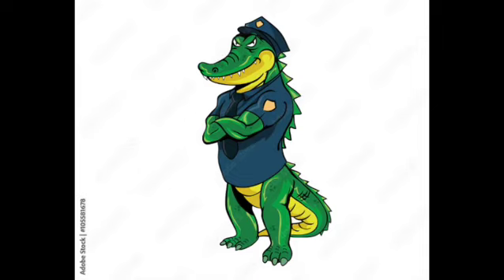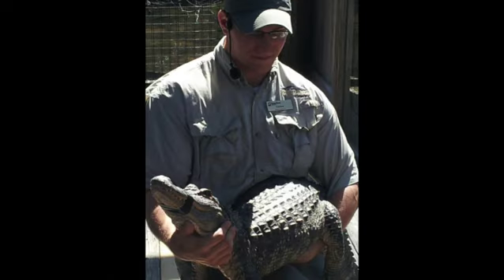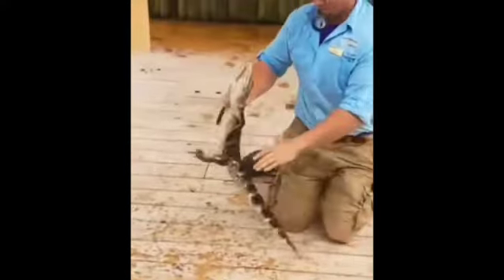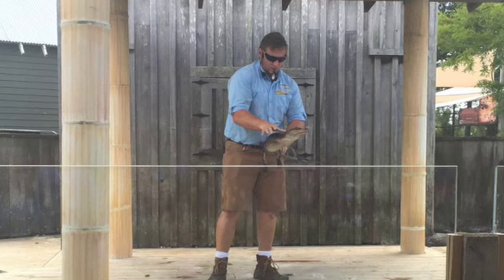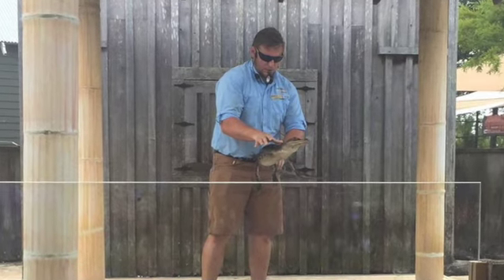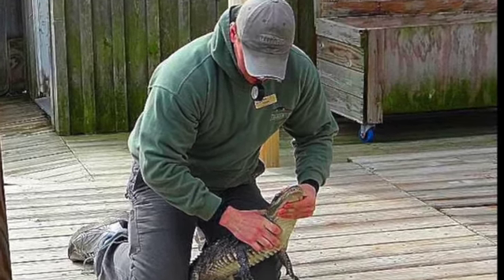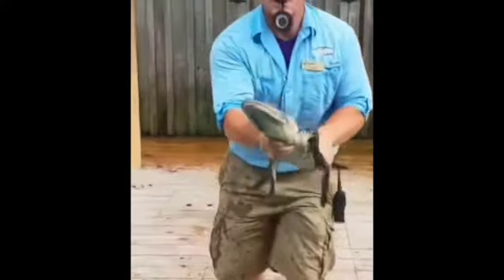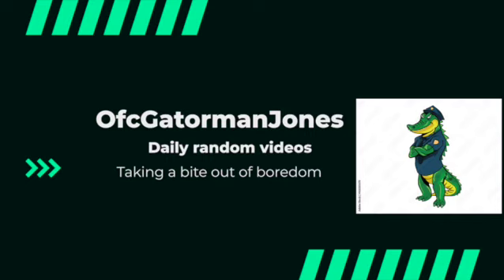HOW TO catch an alligator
Back in my zoo days, I had to catch a live an alligator and do a show explaining facts about the animal. It was a lot of fun. However I did get bite and injured multiple times. So, DO NOT ATTEMPT TO CATCH AN ALLIGATOR!! It is very illegal.